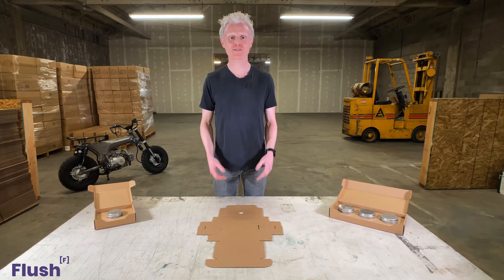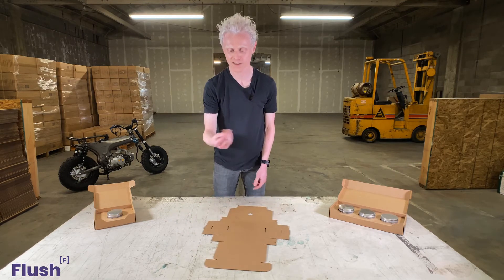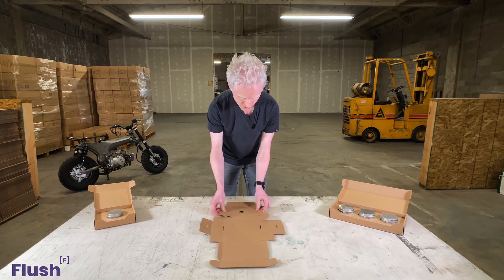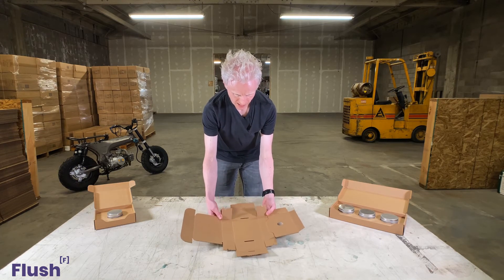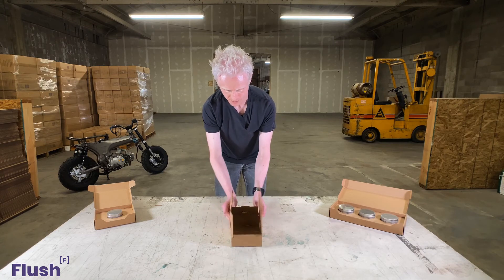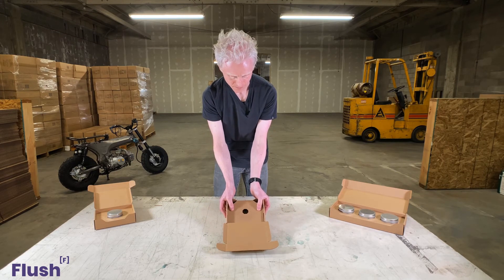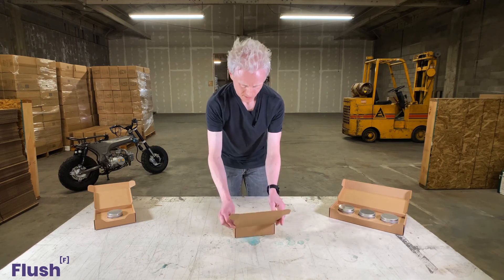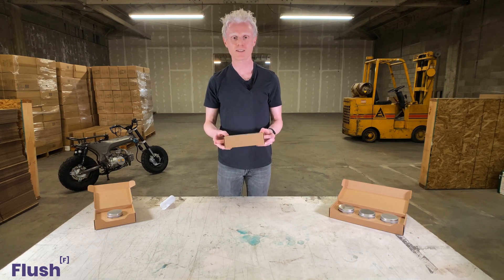How to fold our traditional style shipping boxes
A step-by-step instruction video on how to assemble our traditional roll end tuck front (RETF) style shipping boxes with an attached insert.